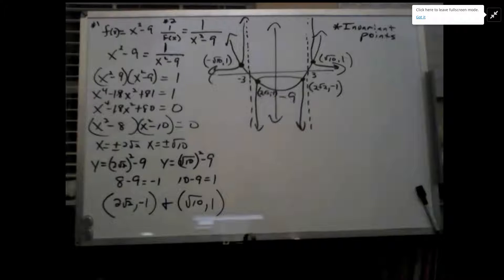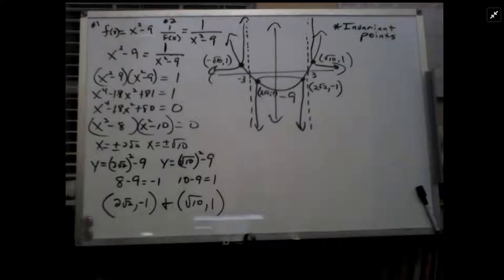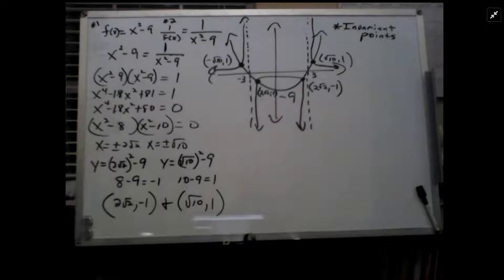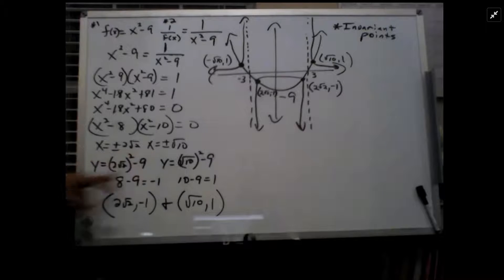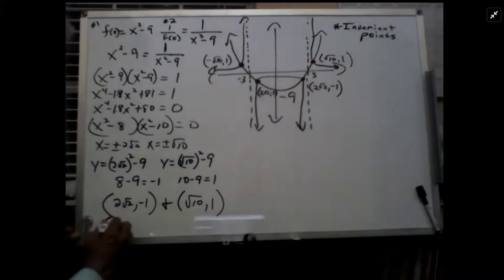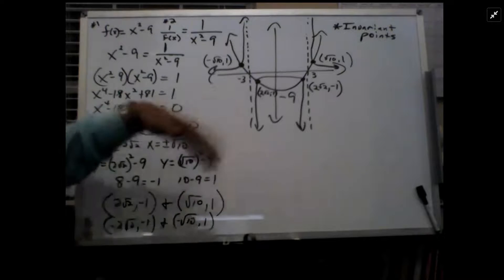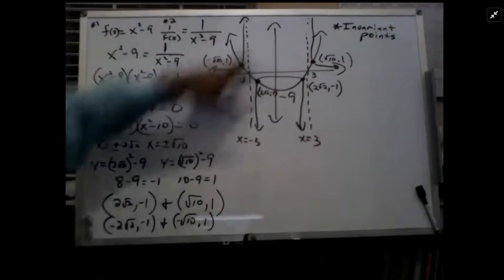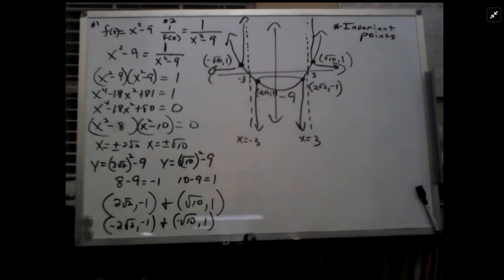Find the 'invariant' points.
Question: The number of invariant point(s) of the linear function y = x^2 - 9 and its reciprocal function is/are

Answered By:

Russell M. W.
BA in Standard Mathematics with 15 years experience as an Instructor.